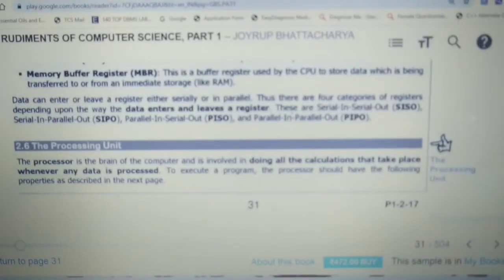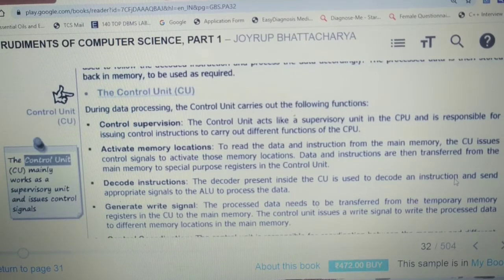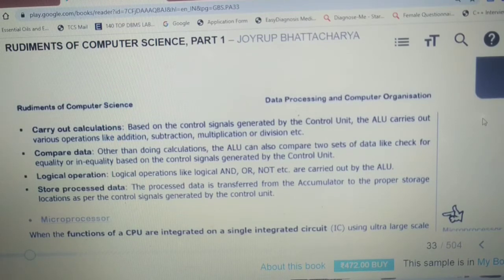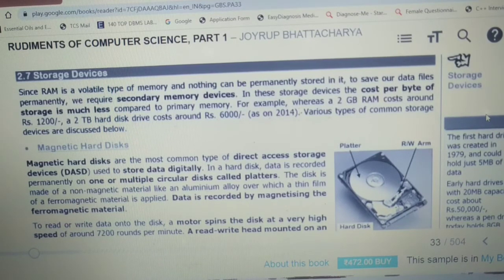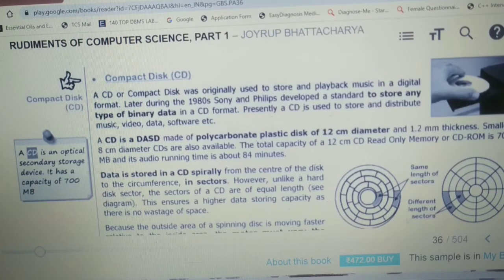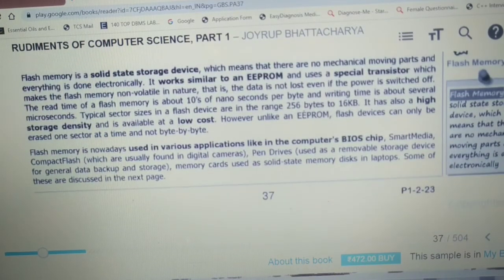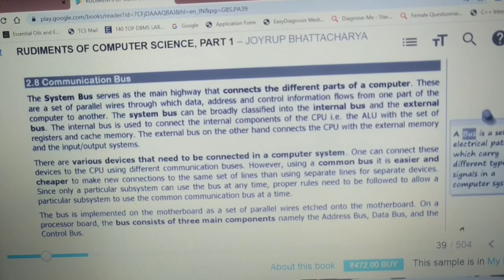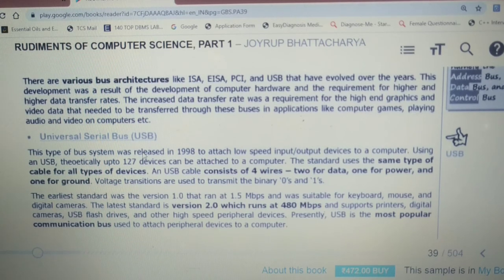Class 11 Computer App &Sc (Ch-2 Data Processing and Computer Organization)Part3